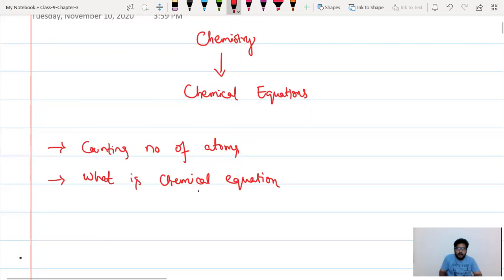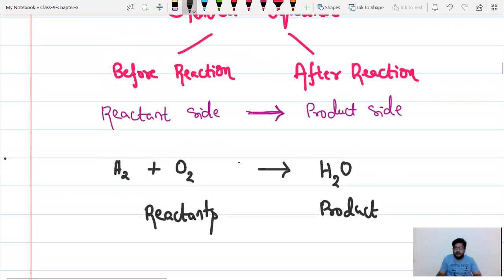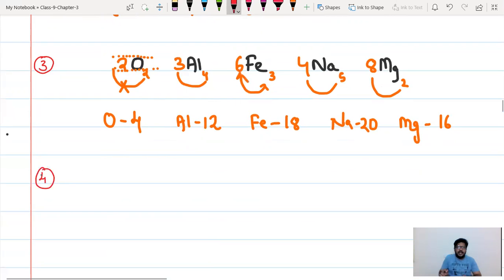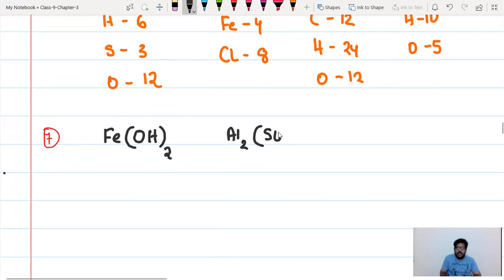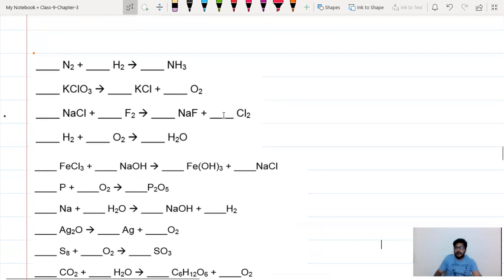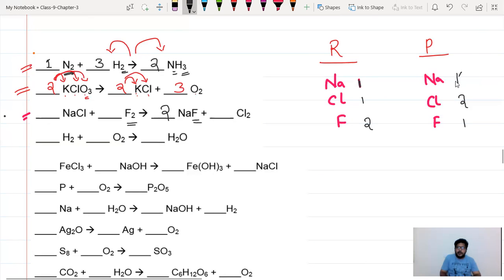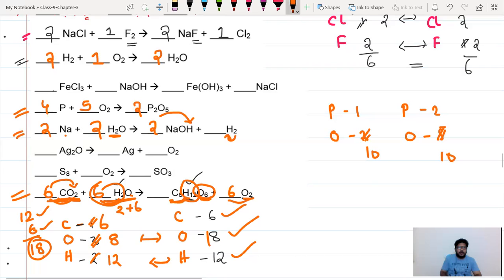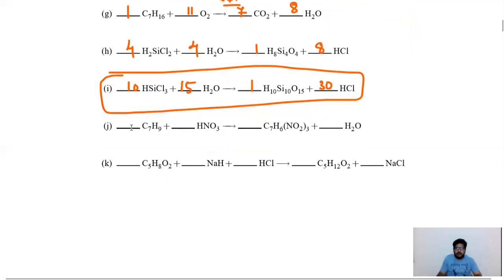How to balance chemical equation